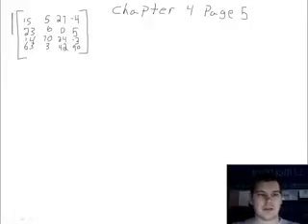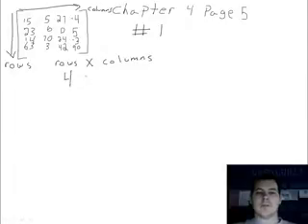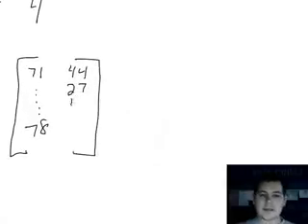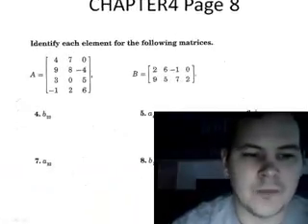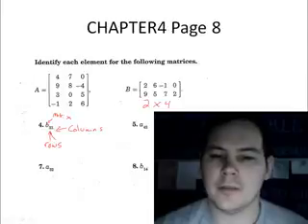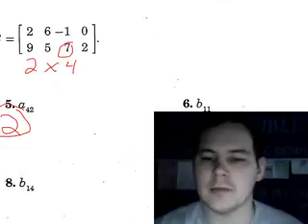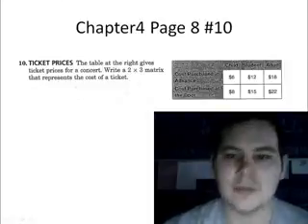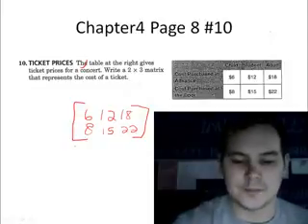Chapter4pages58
TeacherTube User: Mlusby